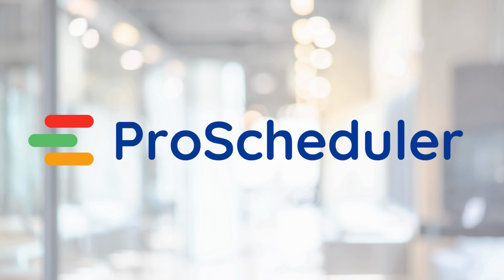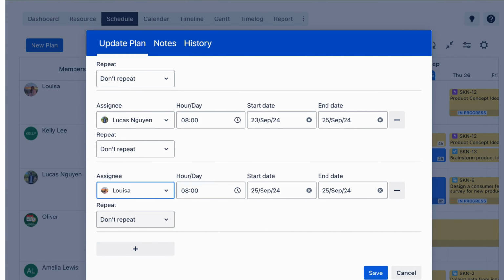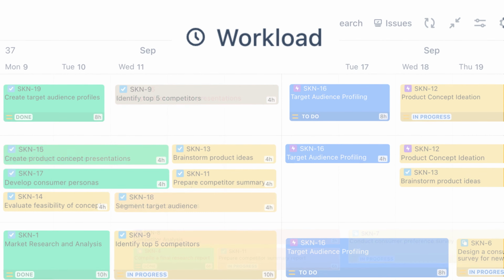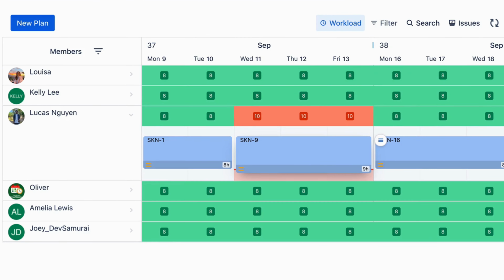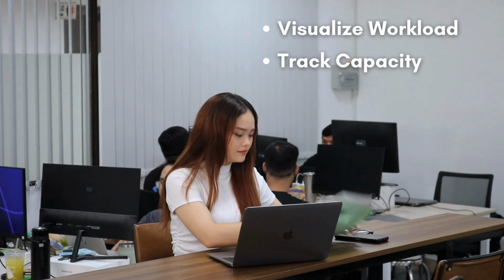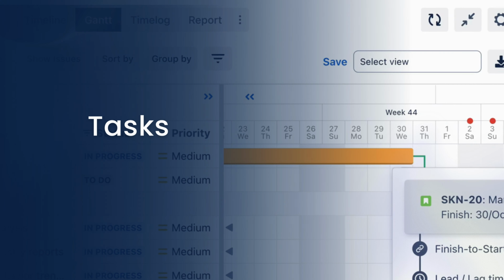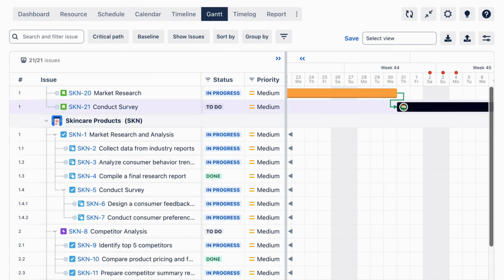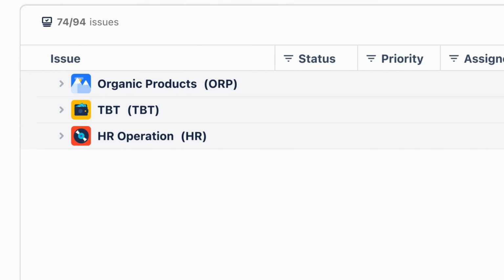Solution For Your Business - Improve Team Workflow with ProScheduler | Atlassian Apptoberfest'24 🍻🍂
Discover how TeamBoard ProScheduler can transform your workflow! Forget the hassle of installing multiple plugins in Jira - we've got everything you need in one powerful solution.

In this video, you'll learn:
- How to efficiently assign tasks to multiple team members in Jira
- Better workload management for your team
- Stay on track with task dependencies and auto-scheduling in Gantt Chart